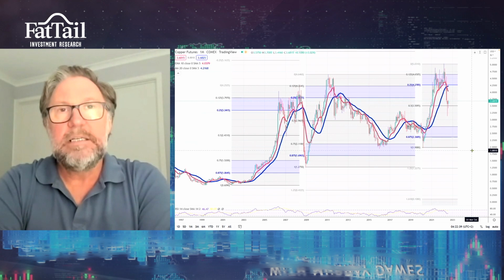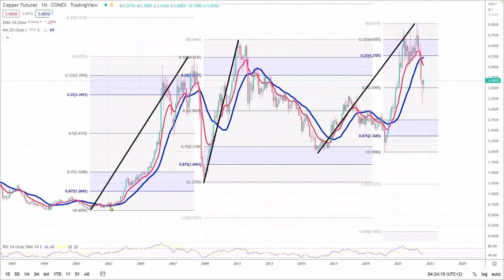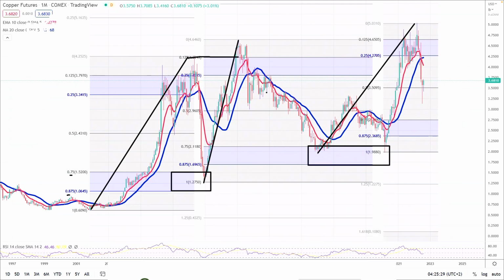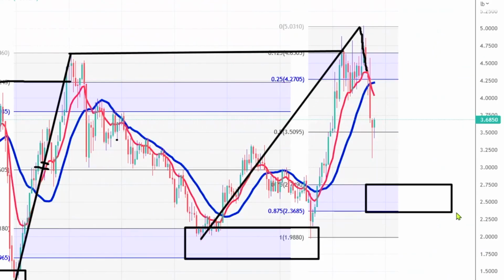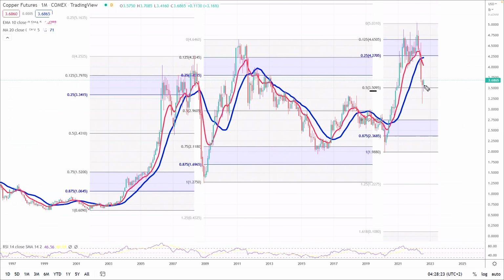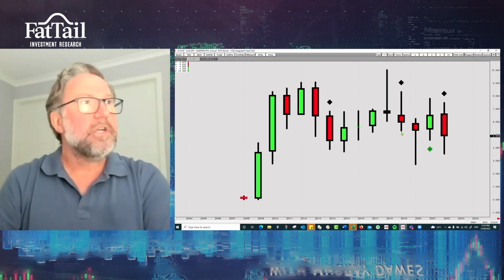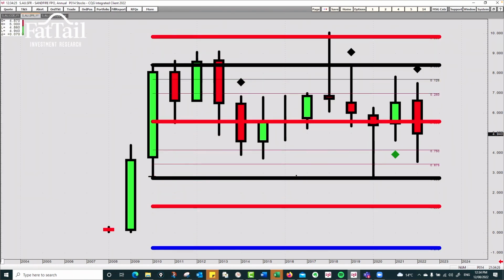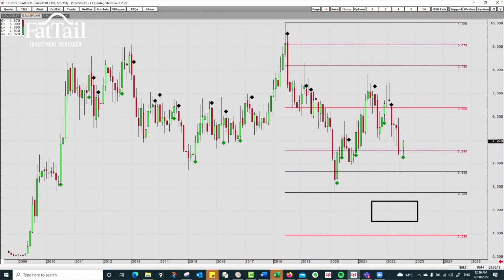A Copper Stock for the Bottom Drawer | The Stock Market Today with Murray Dawes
⏱️⏱️VIDEO CHAPTERS⏱️⏱️
00:00 ASX Market Wrap with Murray Dawes
02:18 Copper
08:19 Sanfire [SFR]

LINKS & RESOURCES
Exponential Stock Investor is not your average stock-tipping service. Editors Ryan Dinse and Ryan Clarkson-Ledward don’t make stock recommendations lightly. Every play is operating in a field or industry that’s going through an evolutionary or disruptive step change.
This is ‘change-the-world’ investing, at the ground level.

You’d know exactly the right time to buy a house, apartment, or investment property…you’d know the ideal time to profit from a stock market sell-off…and you’d have the confidence to invest in assets when most people are running scared.
That’s what Cycles, Trends & Forecasts aims to provide based on the power of understanding the 18.6-year real estate cycle.

Jim Rickards’ Strategic Intelligence Australia is a monthly communique that connects private investors from around the world…as part of Jim Rickards’ global network.
Jim Rickards is no ordinary financial newsletter writer…and Strategic Intelligence Australia is no ordinary financial newsletter.

New Energy Investor shows you how to grab your stake in the great energy switchover, as the world transitions out of fossil fuels and into cleaner, greener renewable energy.
Over the next three decades, US$95 trillion is going to be spent on turning the world’s energy system green.
The companies driving that change could offer early investors incredible upside.

Crypto Capital
Stupid crypto projects will die. Dumb investors will get punished. But at the same time… The entire crypto market will likely rally to greater highs again at some stage. The smart money knows this. And it’s taking its own actions accordingly… while blood still washes through the market.
The key right now is to be alert and bold… and to understand what’s really going on behind the mainstream media hype…

Australian Small-Cap Investigator is simple: find and recommend the tiny hidden gems trading on the ASX.
Chances are you might not have heard of any of the small companies which Callum Newman will write to you about. But don’t be surprised if these companies start attracting headlines soon.
But — if all goes to plan — you could be rewarded handsomely. That’s why Callum looks for the best businesses trading on the ASX each and every month.

SOCIAL
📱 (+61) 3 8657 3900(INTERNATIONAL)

Producer:Jason Swifte